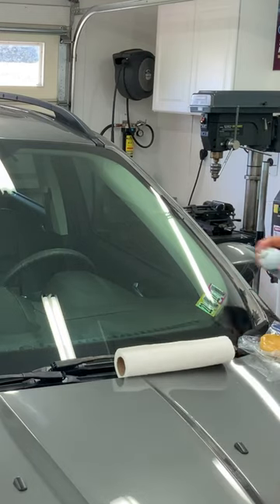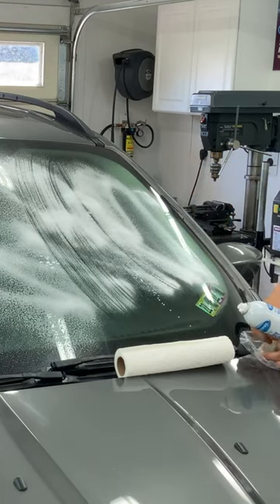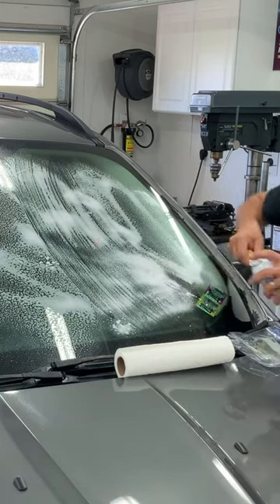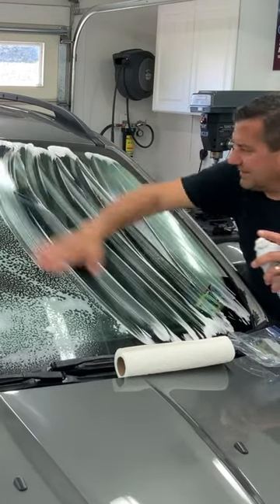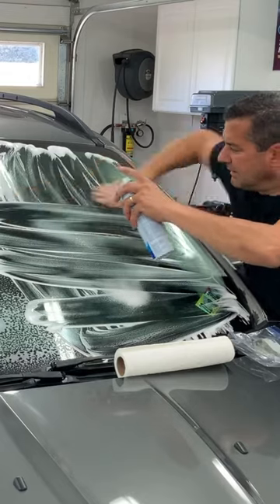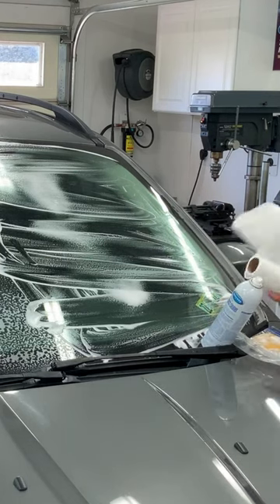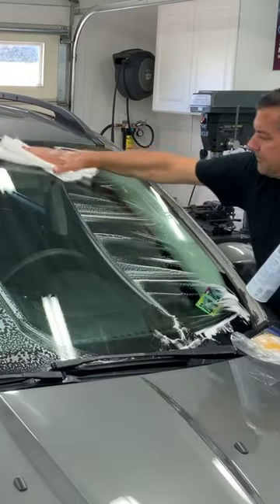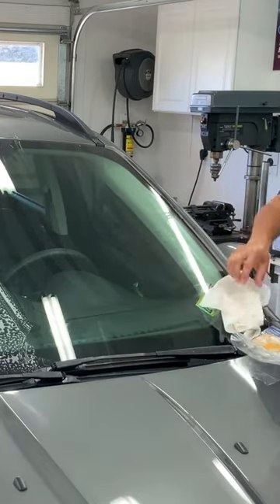Have you ever used a clay bar on your windshield? You might want to try this!